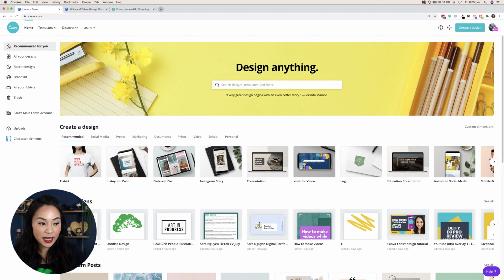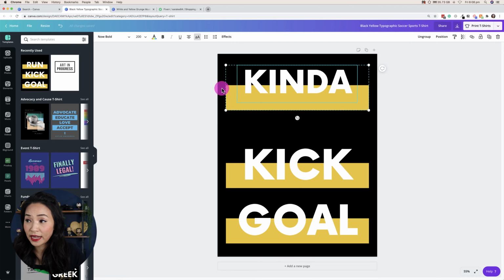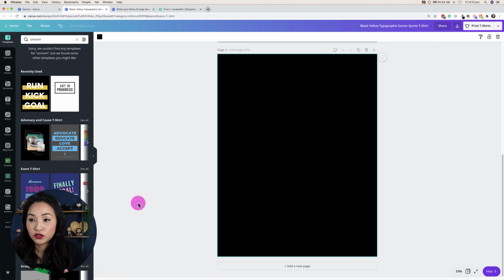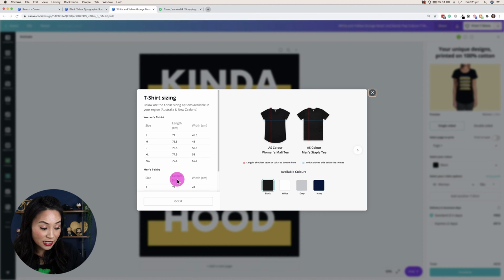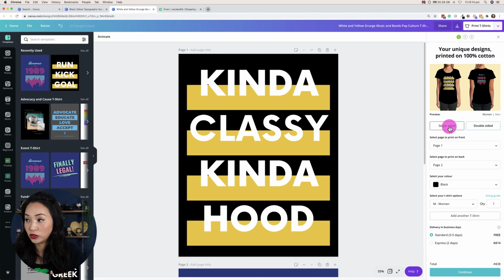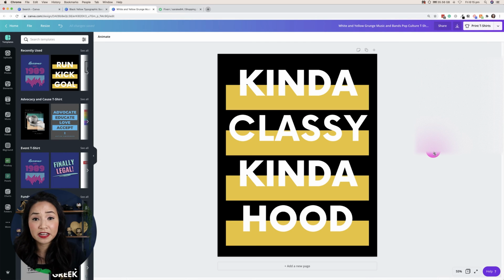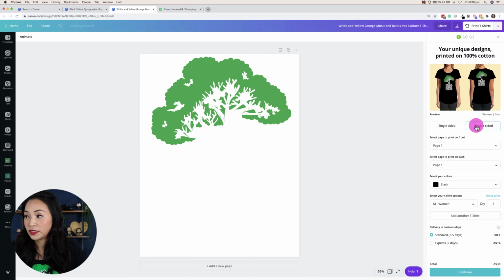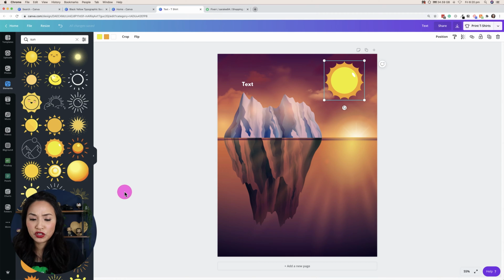How to create t shirt designs on Canva (Canva t shirt design tutorial)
Want to create t shirt designs on Canva? In this tutorial, I'm showing you step by step, 3 ways to create and print your own t shirts using Canva.

🕒Timestamps🕒
00:00 Start
1:31 Livestream starts
4:39 Designing a t-shirt in Canva from a template
9:21 Printing your t-shirt design
9:41 Where to find the sizing guide for your t-shirts
12:46 Single-sided print and Double-sided print
12:57 Selecting your t-shirt colour
14:31 Uploading a premade t-shirt design
17:53 Designing a t-shirt from scratch
19:49 The t-shirt in ladies small and men's medium
20:40 A look at the women's medium
21:10 A look at a Bella Canvas women's t-shirt
22:00 Where do Canva t-shirts ship from?
22:24 Canva t shirt pricing
23:07 Using Canva to create t shirt designs to sell on other platforms

The wonderful designer on Fiverr.com who did my squared root t shirt design

JPLZ4CJN
XJRJ4UNU
FXK7ZCB5
WVUFCQ67
KEMPQ6S6
L8PEH2HS
L5Q5TLNH